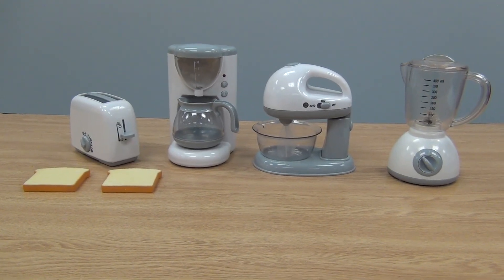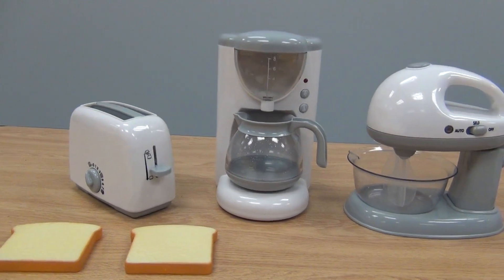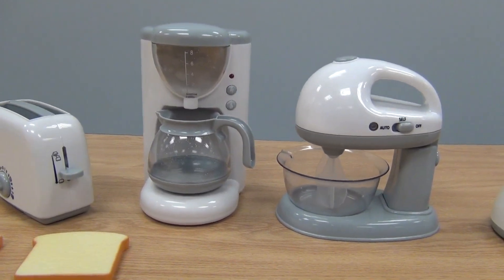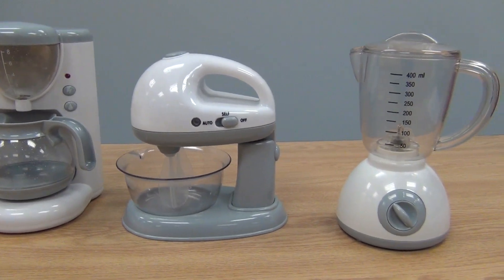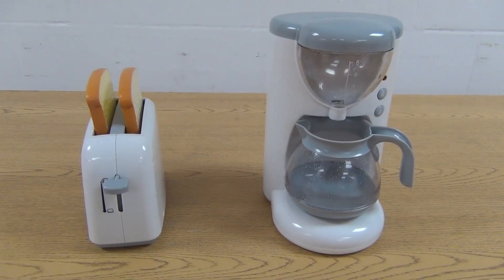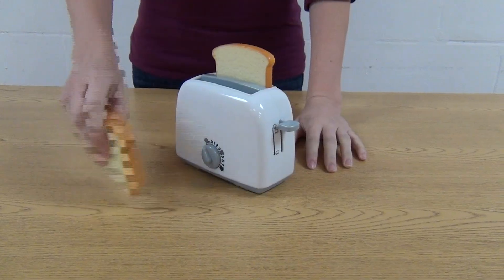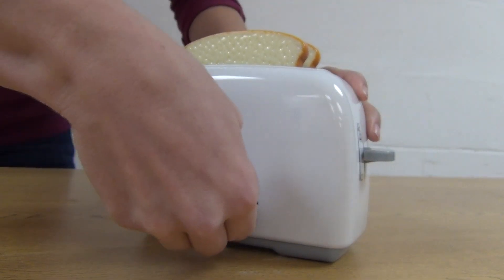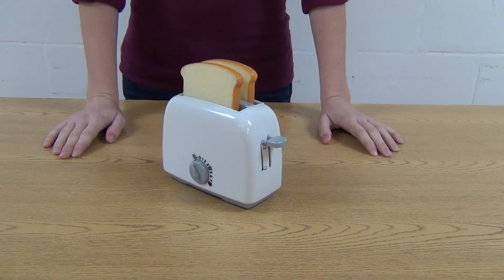Action Fun Appliances Combo Set from CP Toys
Features:
* Coffee maker dispenses water
* Toaster "toast" pops up after timer is turned
* Both the mixer and blender will hold water